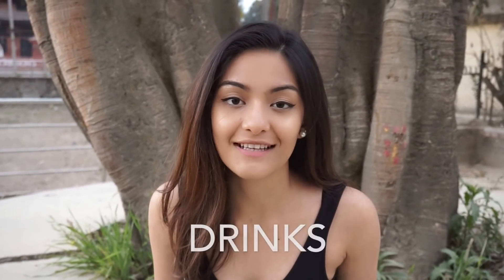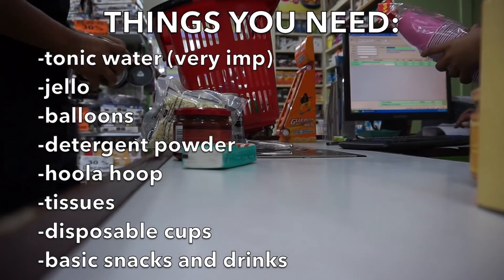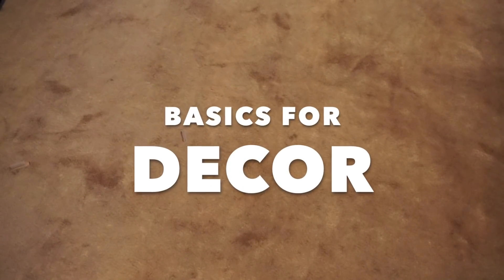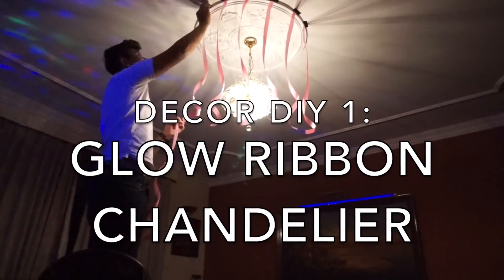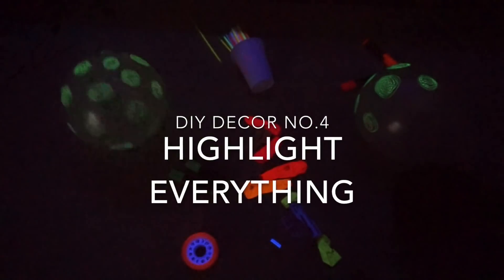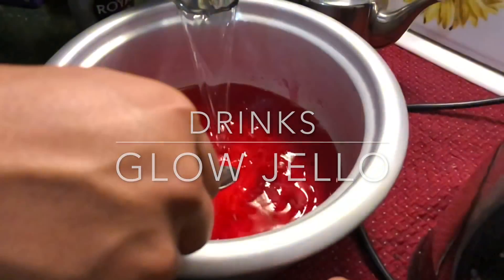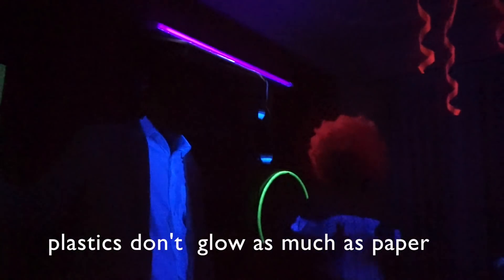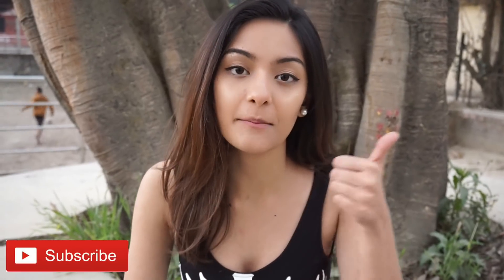HOW TO: Throw your own glow-in-the-dark party! | Shanaya Yaya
Hi guys,

Thankyou so much for watching this video. Can always let me know what you wanna see next in the comment section or dm me personally!

Love,
Shanaya.